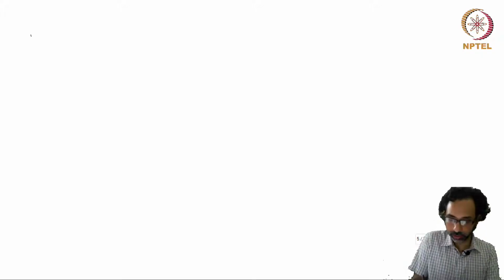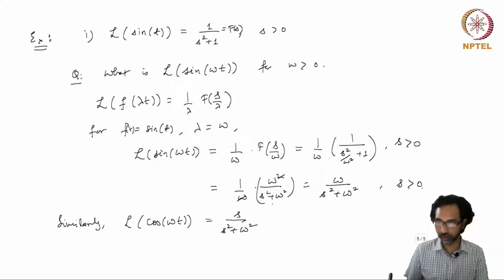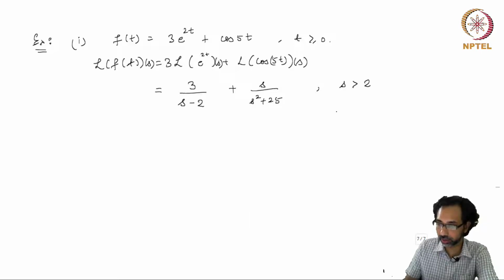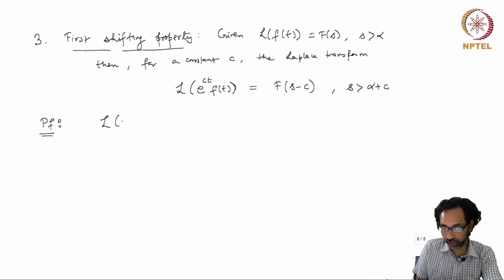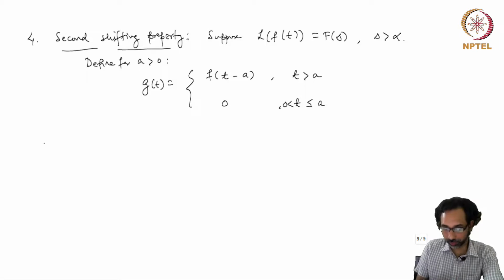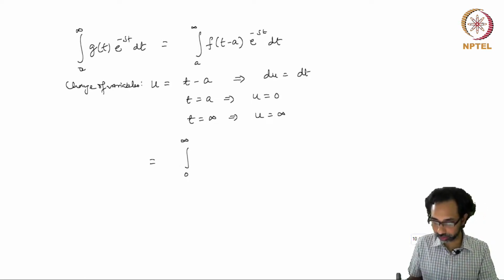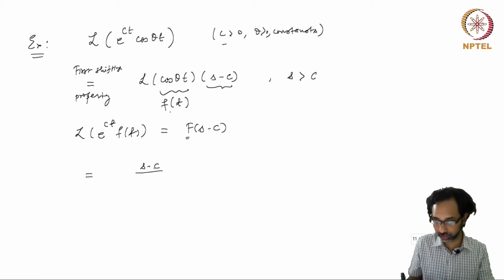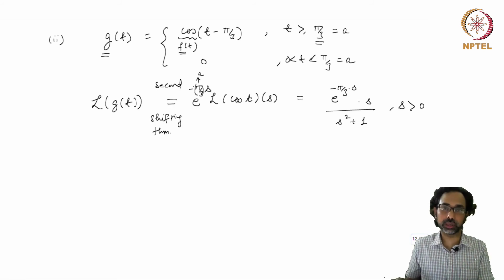Properties of Laplace transforms I Part 2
By Prof. Indrava Roy (IIT Madras)